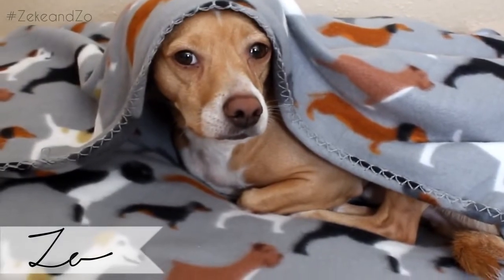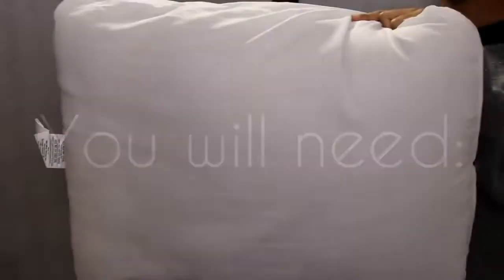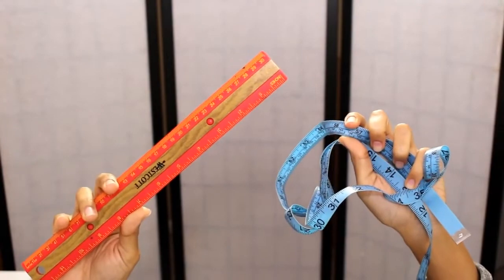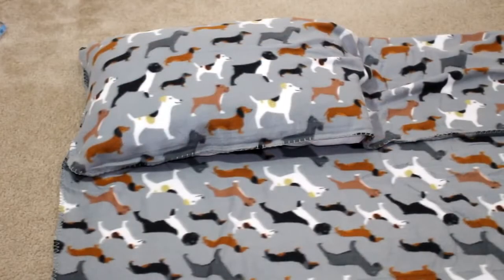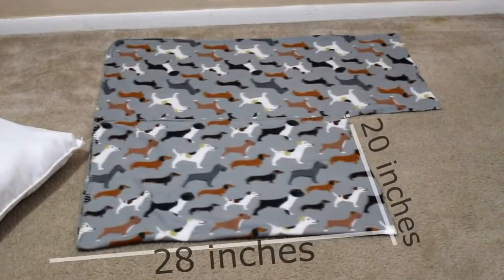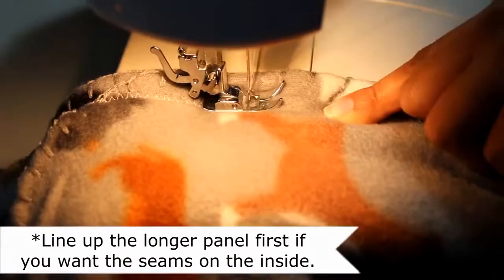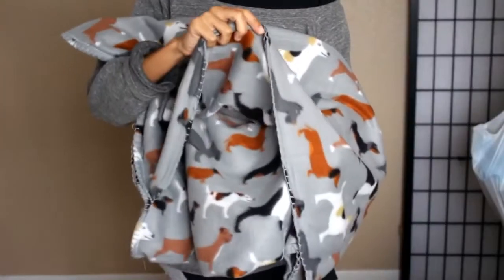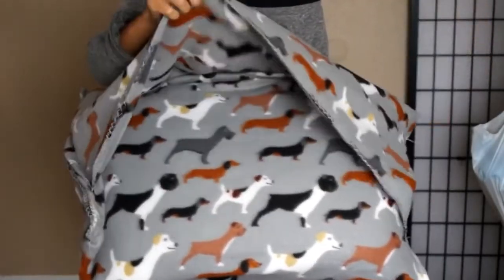DIY 10 minute Pet Snuggle Bed